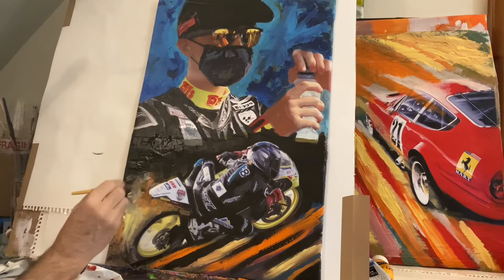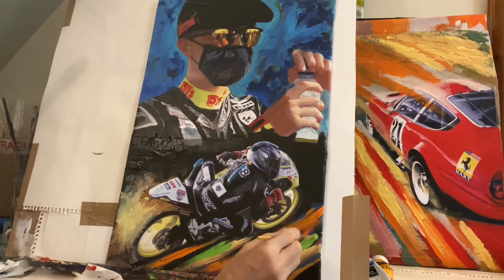Talent young cup: EDDIE O’Shea 4- painting/ personal portrait and bike combined